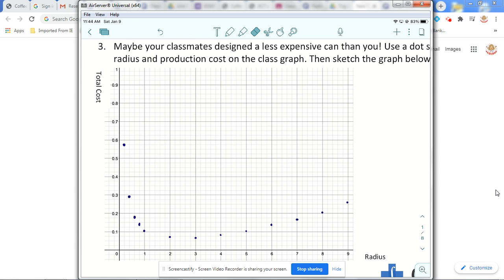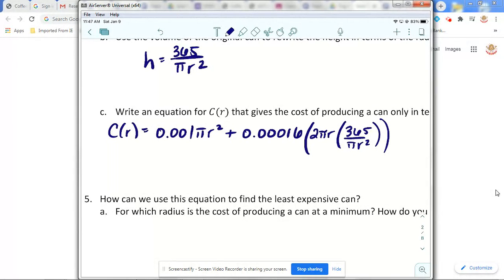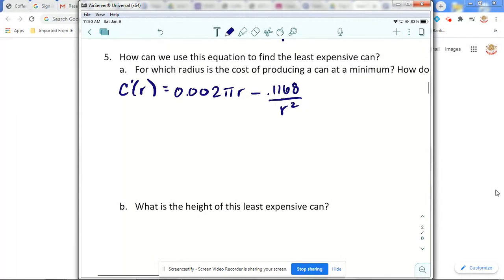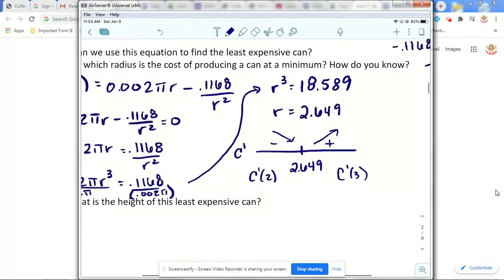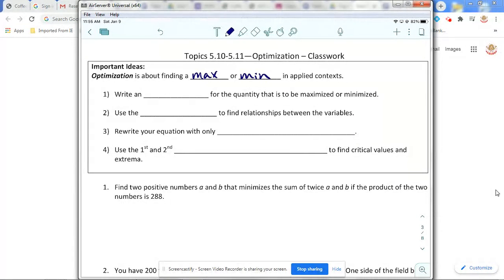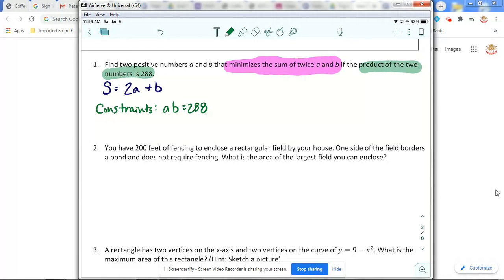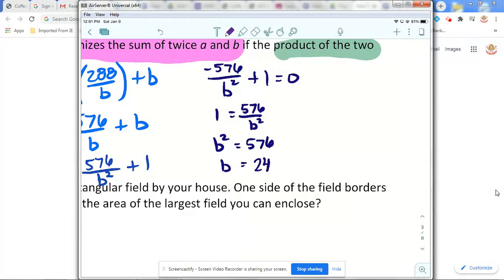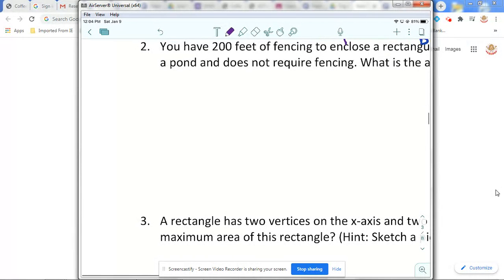Topics 5.10-5.11 - Optimization (day 1 part 1)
The Video stopped recording, so I pick back up in another video.